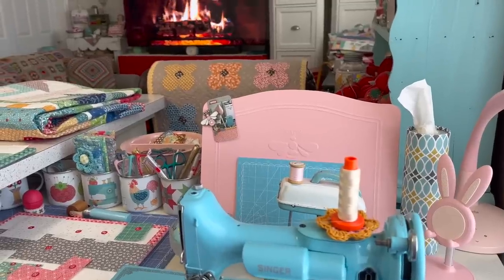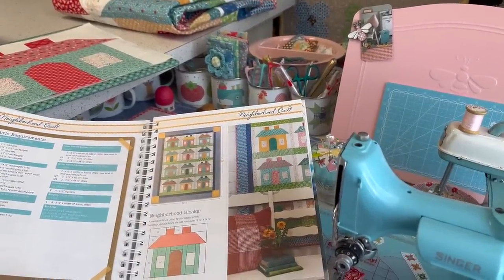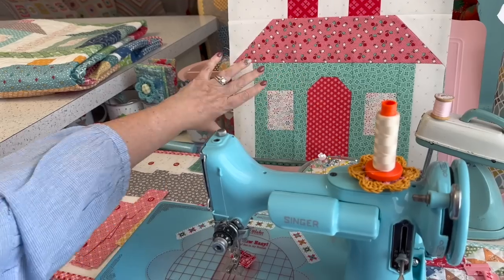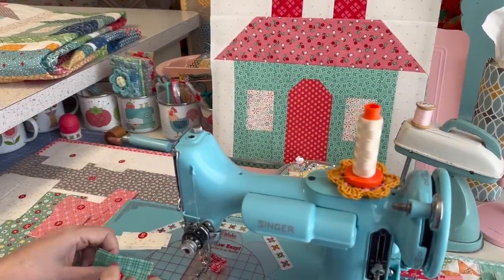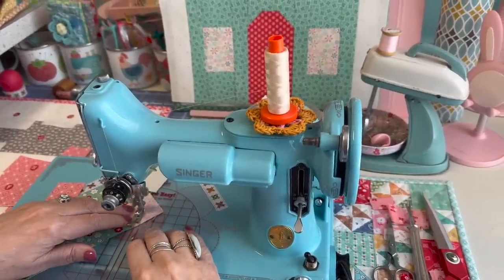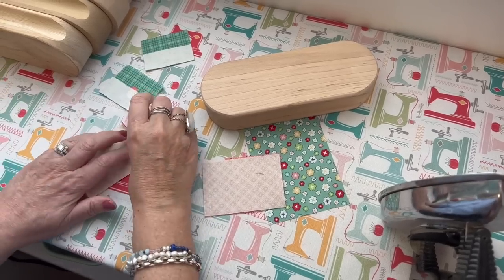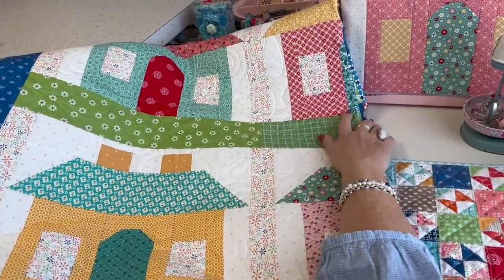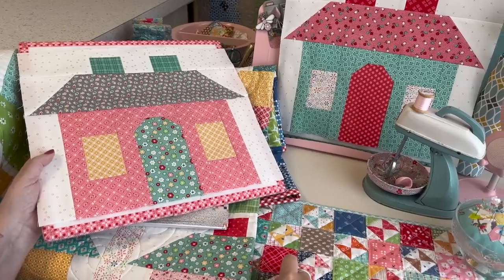Sew Your Stash Series #35 - Neighborhood House Block!!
Today's tutorial is all about scrappy houses!!!
I'm doing my NEIGHBORHOOD block tutorial from my
 Scrappiness is Happiness Book and it's also our
Week Twenty Three in the Scrappiness is Happiness Book Quilt Along.
The Neighborhood  Block pattern is on page 154 and the Neighborhood Quilt pattern is on page 156.
The block finishes at 12" high x 14" wide.
I hope that you enjoy this weeks Sew Your Stash Series tutorial and that you are enjoying sewing from your own scrappy stash:)
Grab a cuppa and settle in for a chat all about scrappy houses and let's build a Quilty Neighborhood together:)

Designed by Lori Holt and produced by Riley Blake Designs- please check your favorite quilt shop to purchase:)